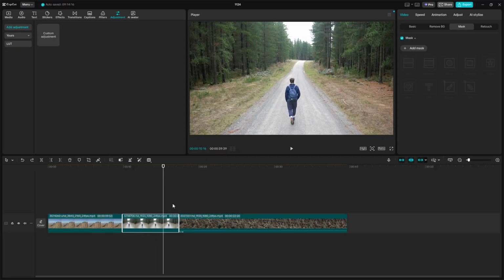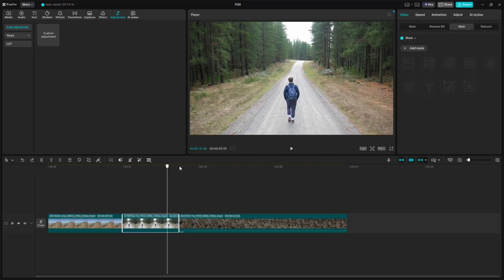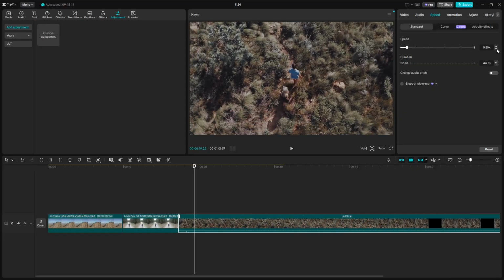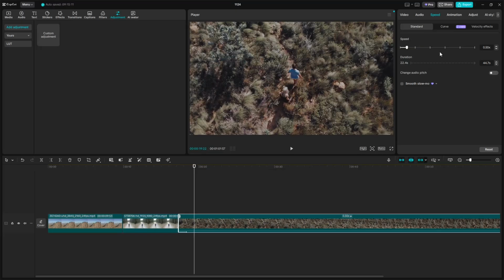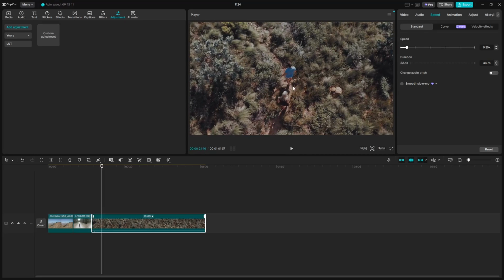How to Slow Down Videoclip in CapCut | Make Video Slower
Learn how to slow down a videoclip in CapCut using the built-in speed adjustment options. Perfect for creating smooth slow-motion effects on mobile.

If you're learning about CapCut video editor, also check out how to add a feather effect to a video on CapCut